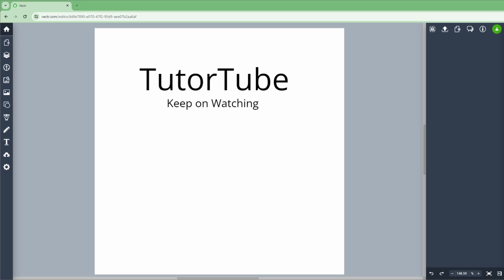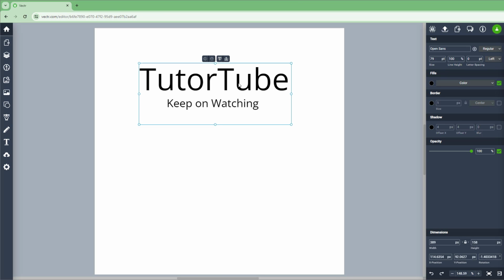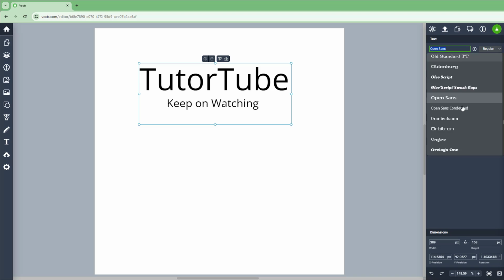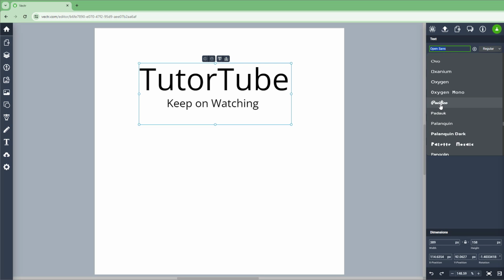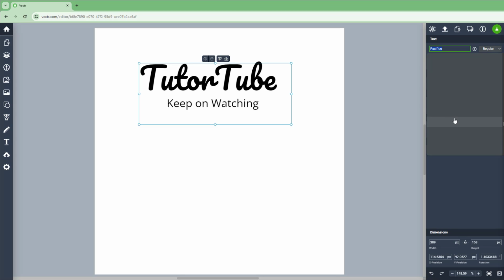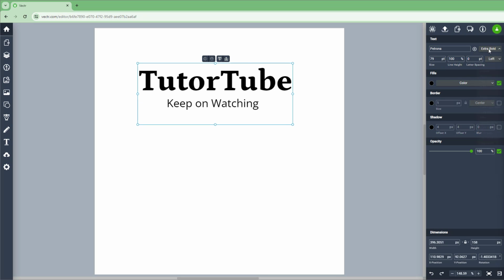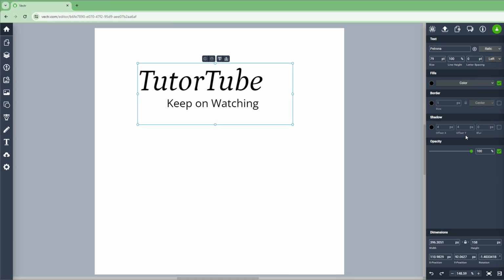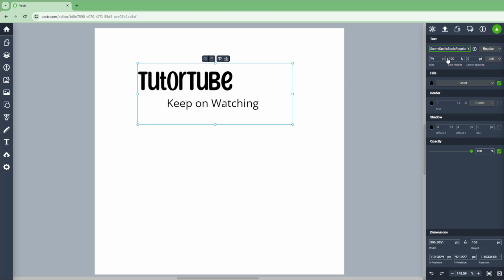Vectr - Lesson 23 - Changing Font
In this tutorial, we will be discussing about Changing Font in Vectr